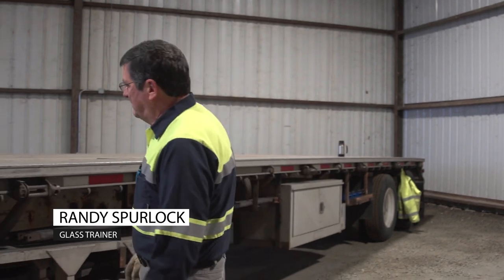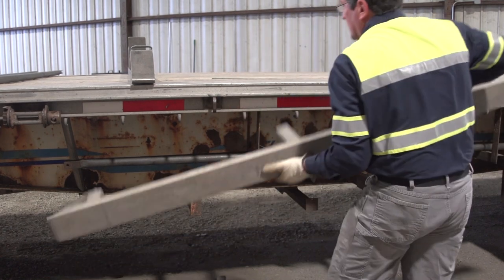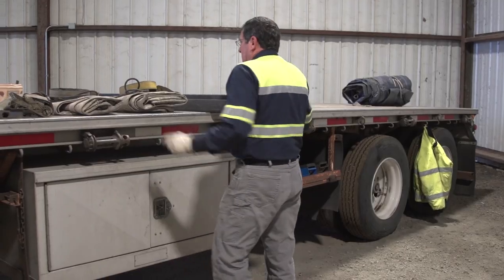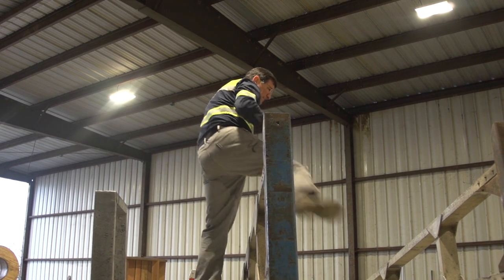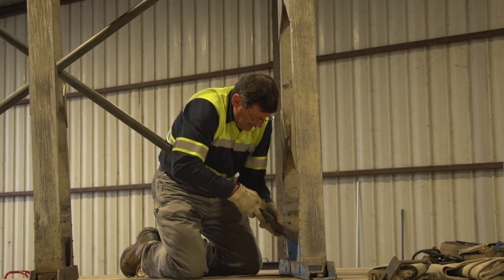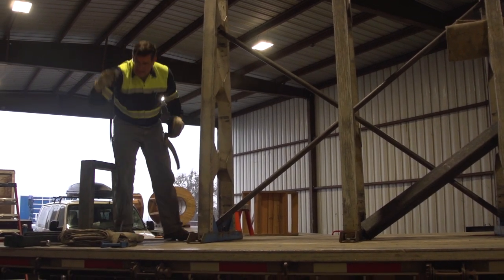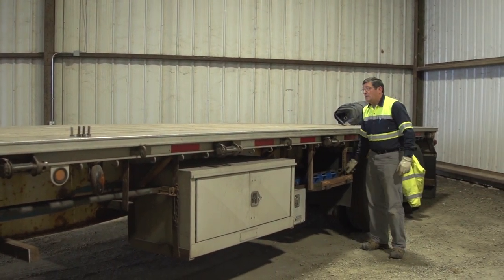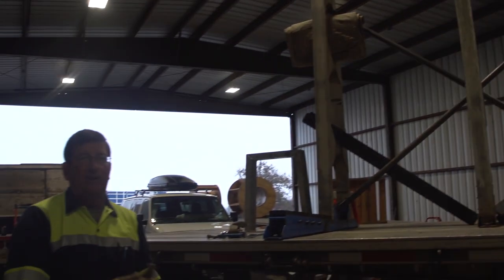Setting up a Flatbed Glass Trailer 101 | Combined Transport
Flatbed Trainer, Randy Spurlock breaks down how to properly set up Glass on a Flatbed Trailer.